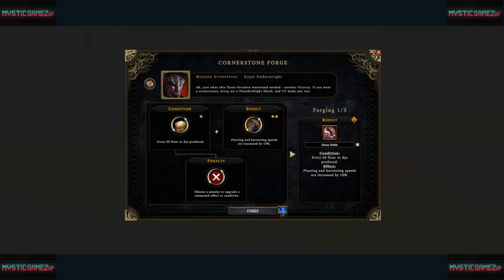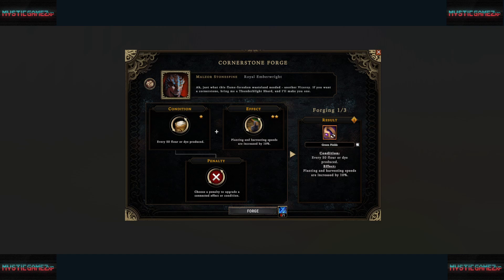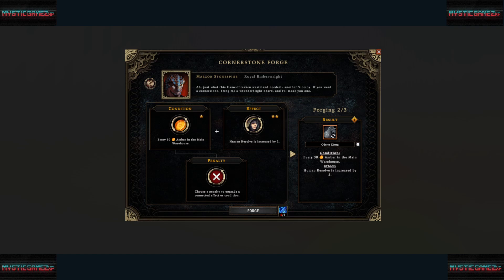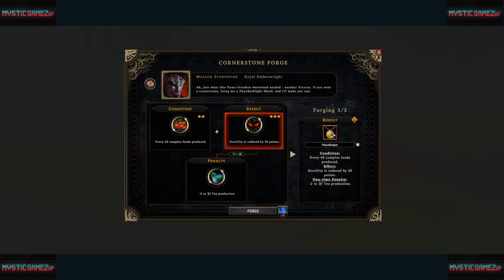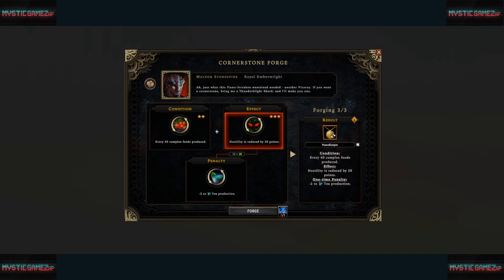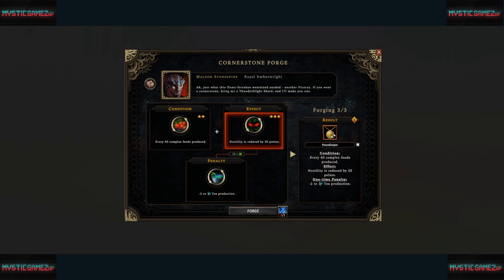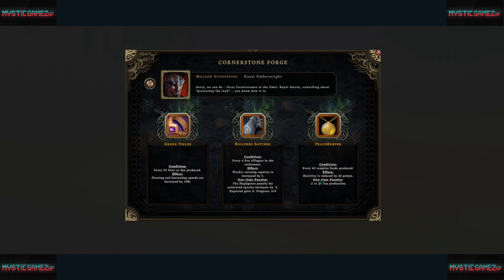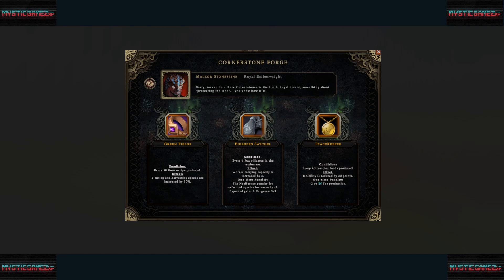Against the Storm: Pt17. - Ashen Thicket Forge! Part 2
Going over the cornerstone forge as it's a big part of the new zone.